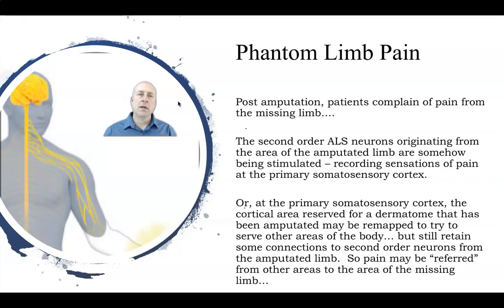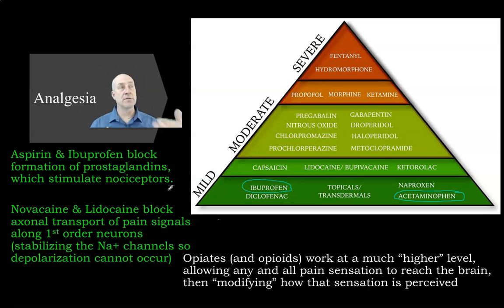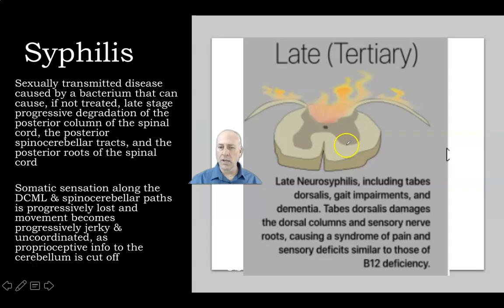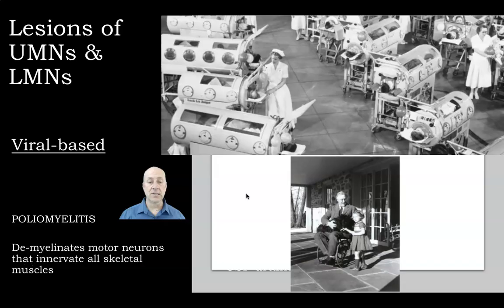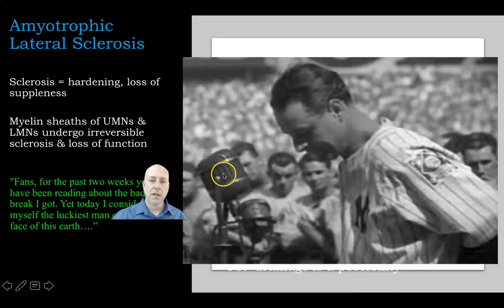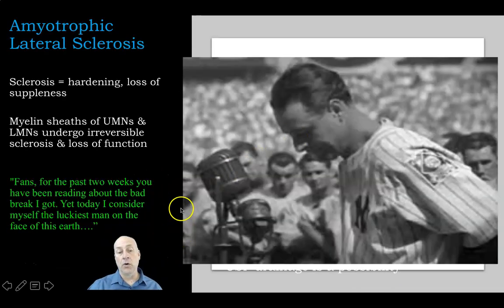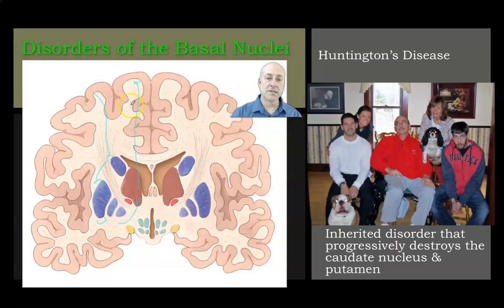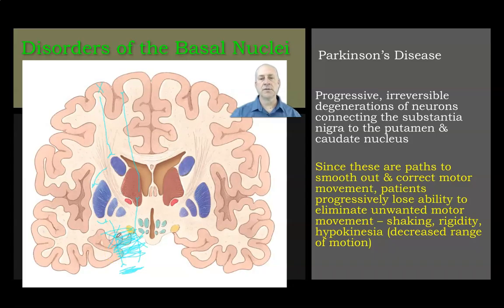Sensory & Motor Systems: Clinical Applications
Sensory & Motor Systems: Clinical Applications, by Eric Pane, Ph.D